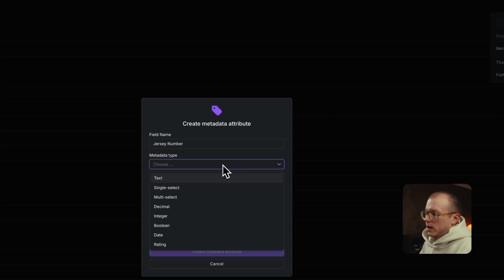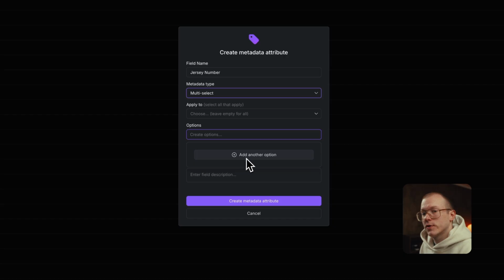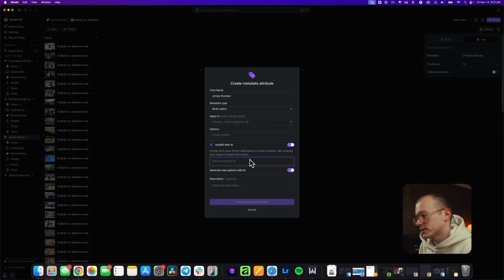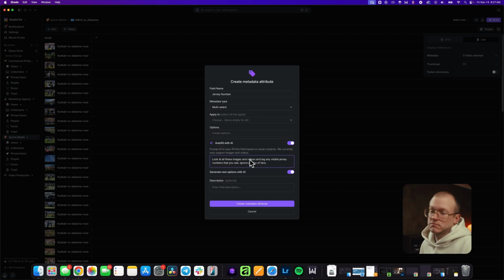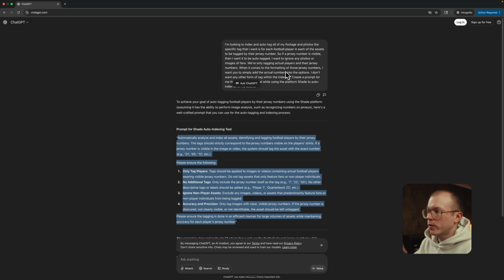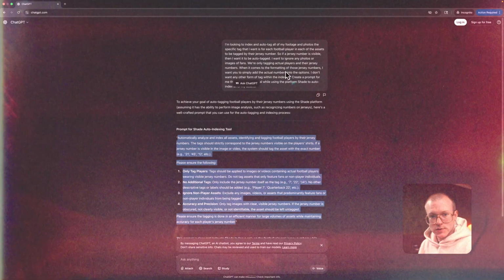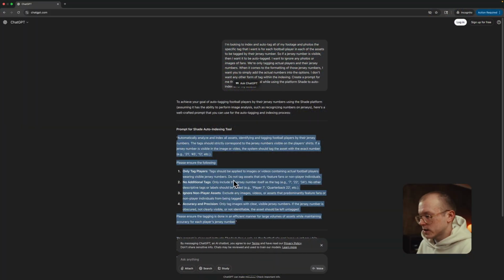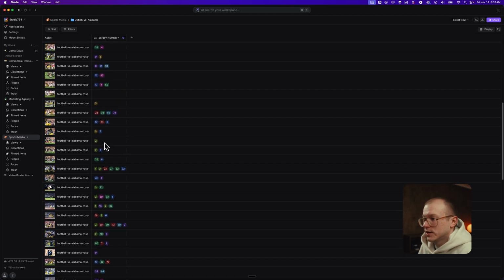Shade Tutorial - How to Create Custom Metadata in Shade